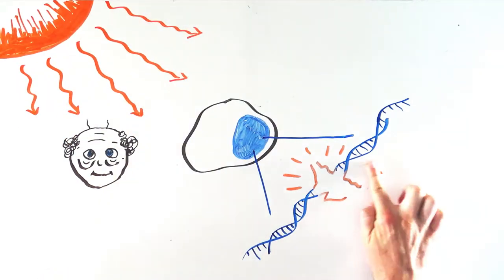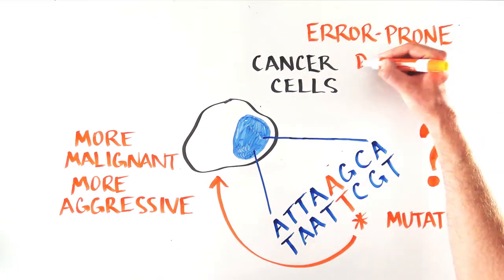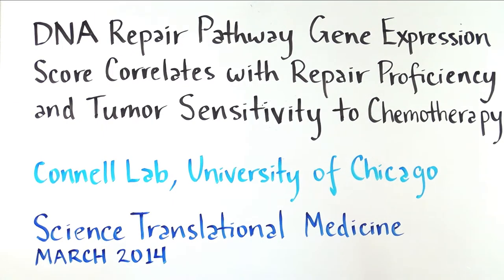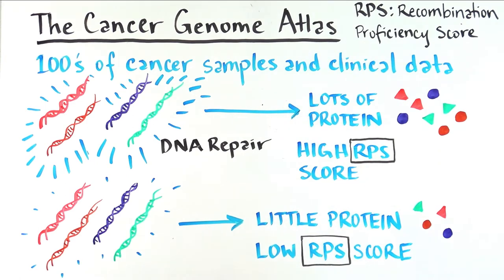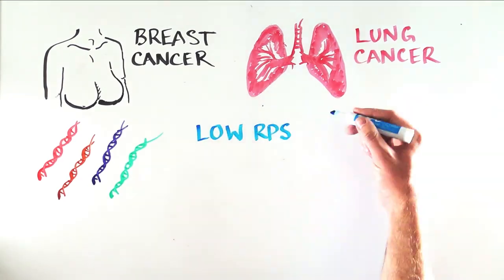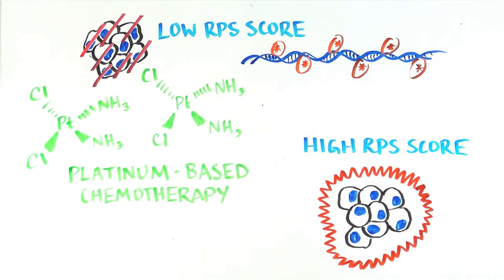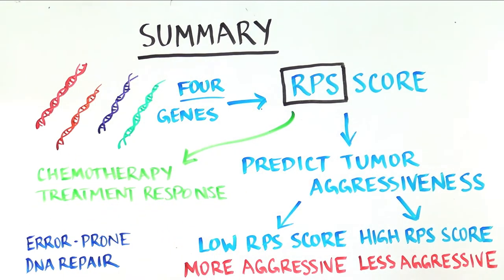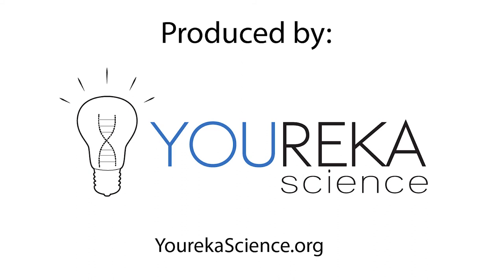KEEPING SCORE: A new way to identify winners and losers in tumor genetics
Did you know that cancer cells choose to improperly repair their DNA when it is damaged? But WHY?

Learn about the development of the RPS score that determines whether a tumor is repairing its DNA reliably or improperly and what this means for breast and lung cancer treatment and prognosis.